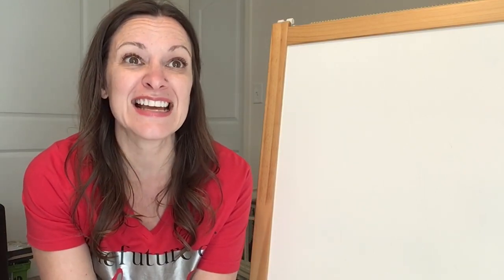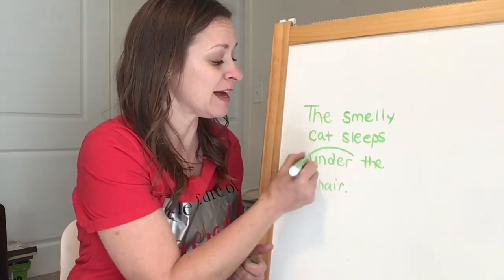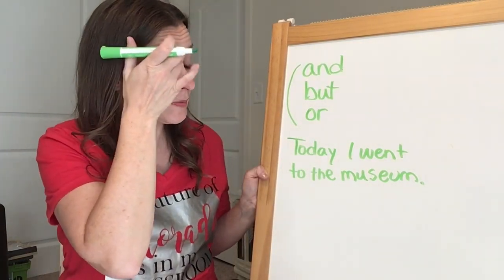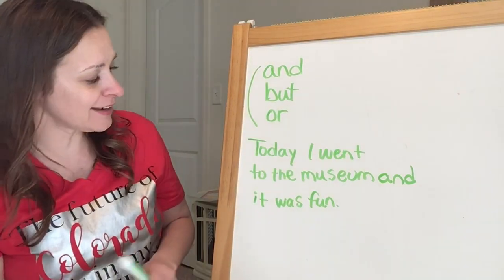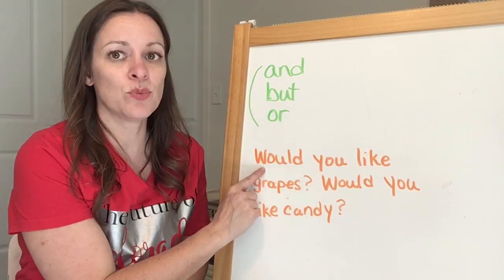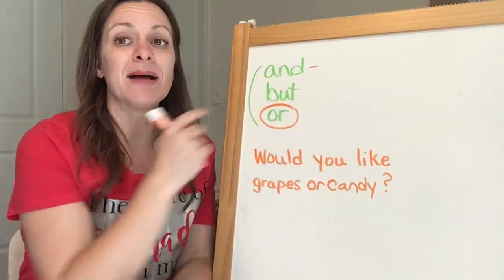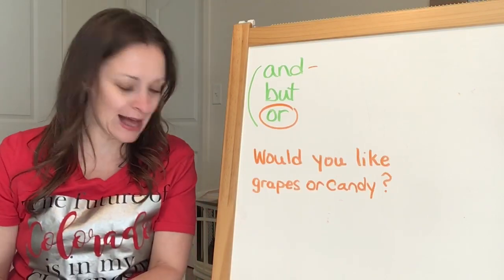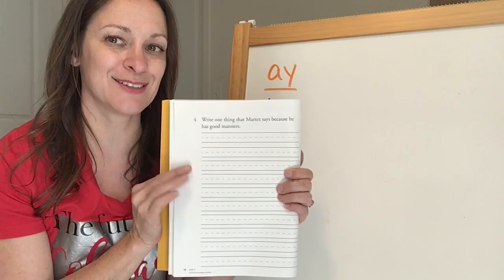Wk5 Reading Thursday